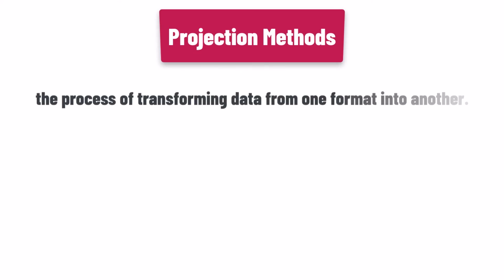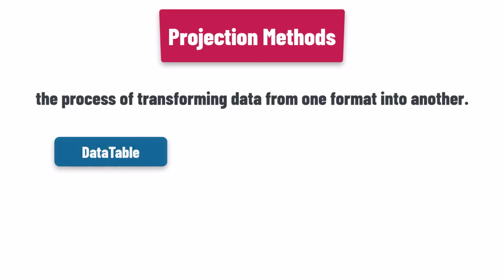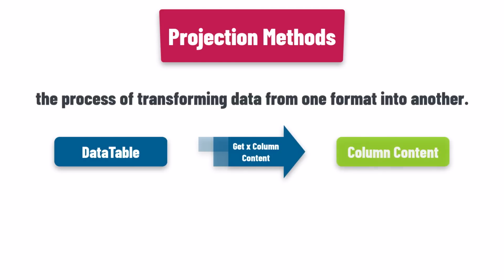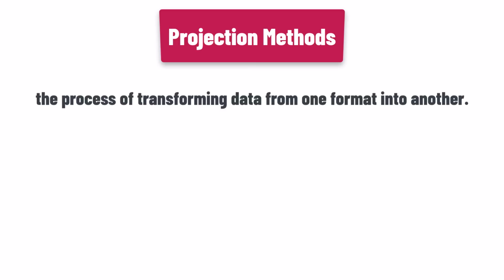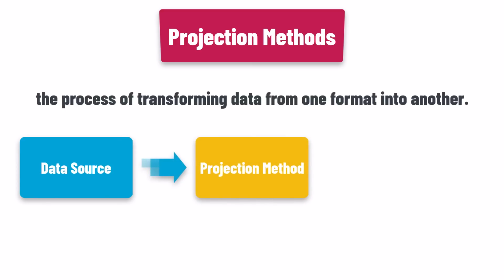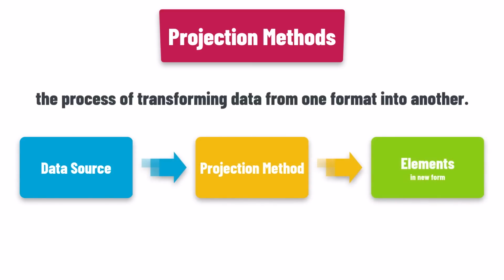LINQ Methods | Introduction to Projection Methods | Episode 48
Embark on a journey through LINQ's 𝗽𝗿𝗼𝗷𝗲𝗰𝘁𝗶𝗼𝗻 𝗺𝗲𝘁𝗵𝗼𝗱𝘀 in this episode. Discover how to reshape and extract desired portions of your data using these powerful techniques, adding a new level of flexibility to your data queries.

🕜 𝗖𝗵𝗮𝗽𝘁𝗲𝗿𝘀
► 00:00 Introduction
► 00:15 Projection

→ LINQ Clauses
→ LINQ Methods
→ LINQ Projection
→ LINQ Projection Methods
→ LINQ Select
→ LINQ SelectMany
→ LINQ Query
→ LINQ Expression
→ LINQ Structure
→ LINQ Condition